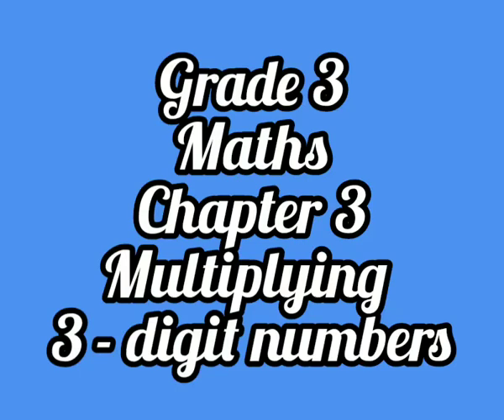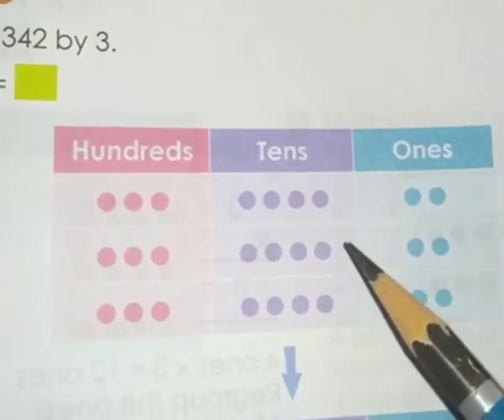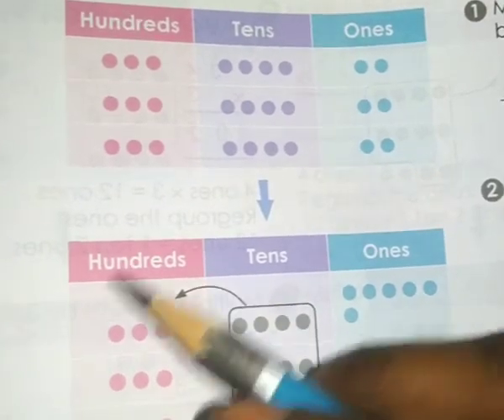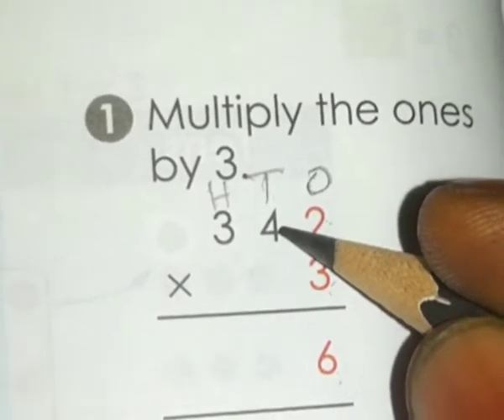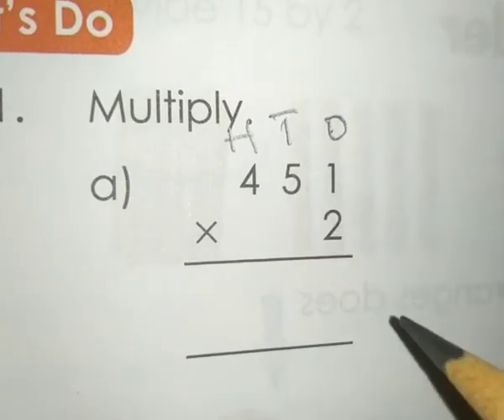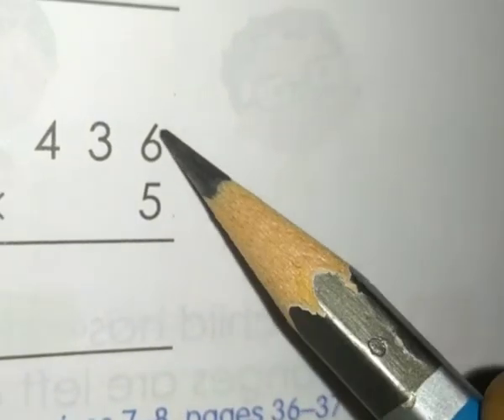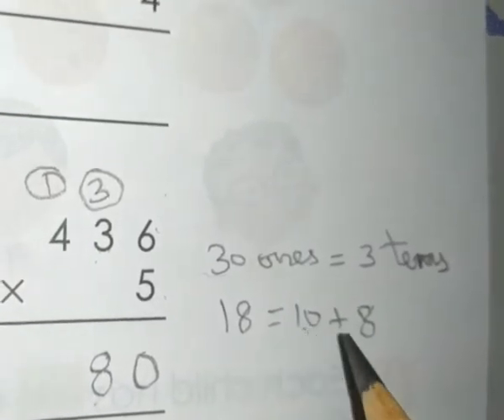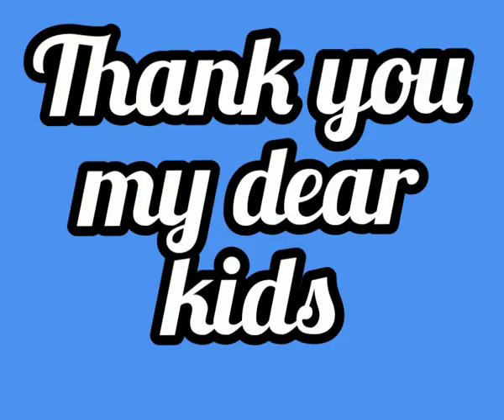Grade 3/Maths/Multiply 3 digit numbers/Mathkids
Grade3#Maths#Multiply3digitnumbers#Mathkids